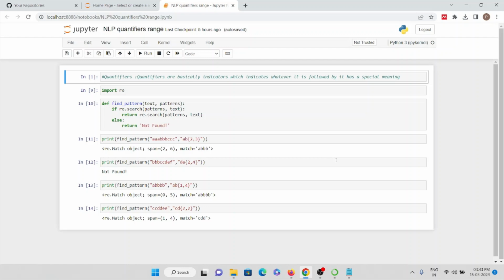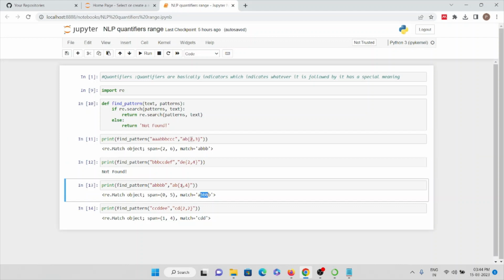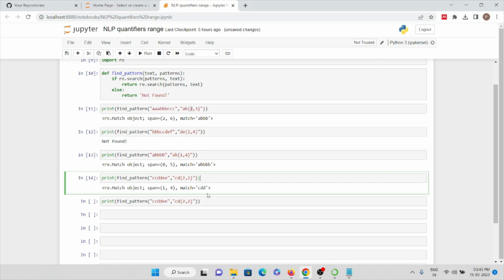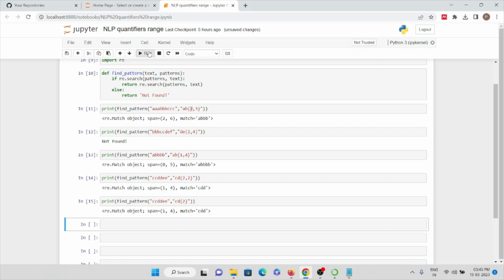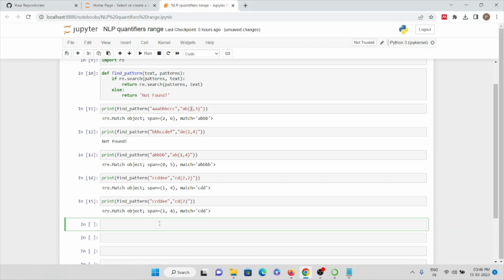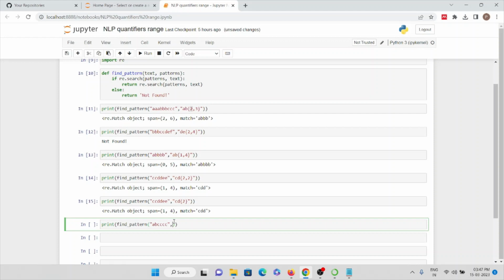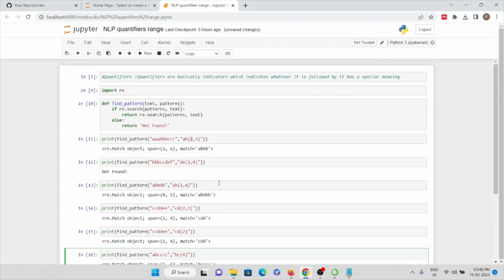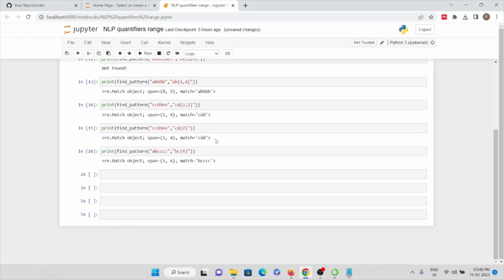NLP Quantifiers range part 2